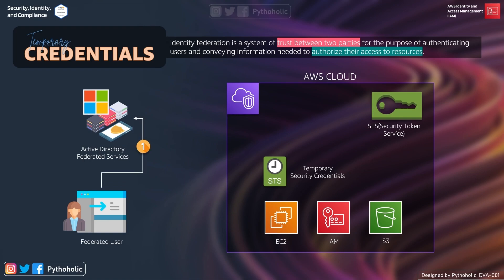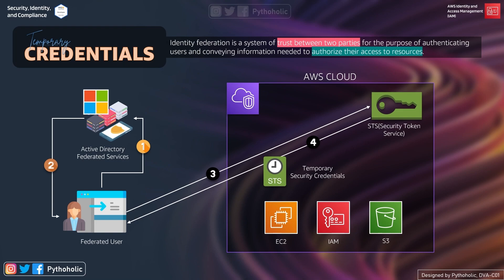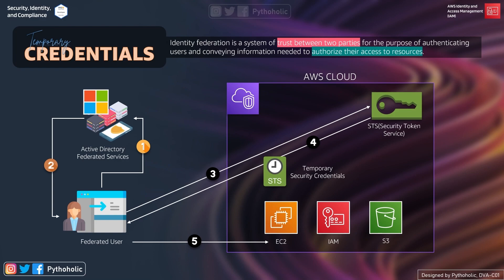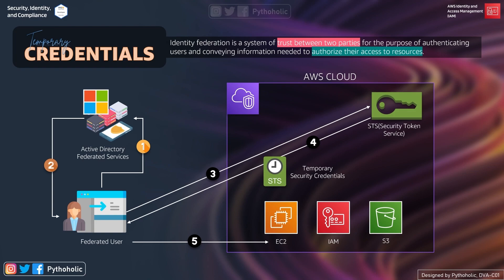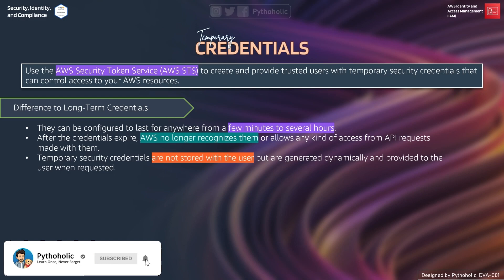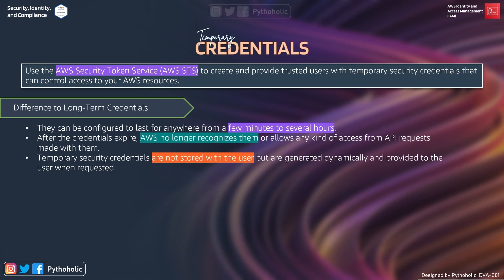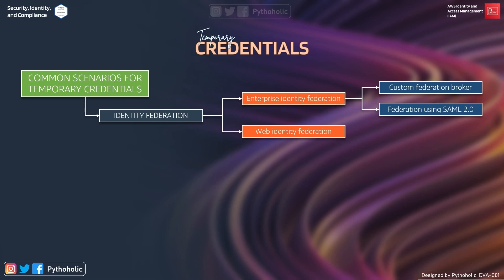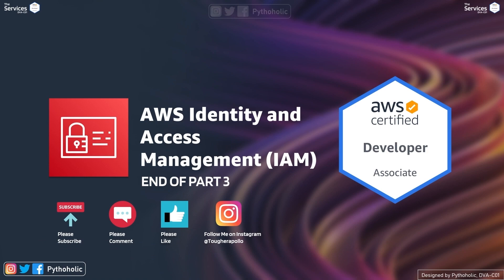07 AWS STS Temporary Credentials | DVA-C01 @Pythoholic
07 AWS STS Temporary Credentials | DVA-C01 @Pythoholic

In today's session, we will discuss the AWS Security Token Service AWS STS, This AWS Security Token Service (AWS STS) describes the API operations for you to programmatically assume roles in AWS. The documentation also provides sample requests, responses, and errors for the supported web service protocols.

This is the part 3 of the AWS IAM Session